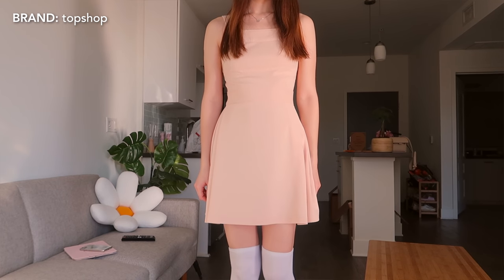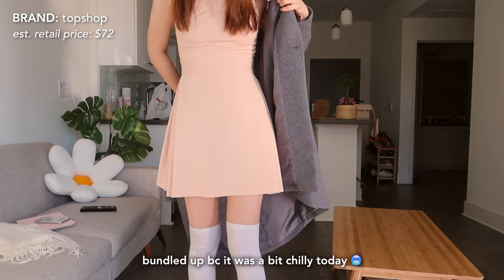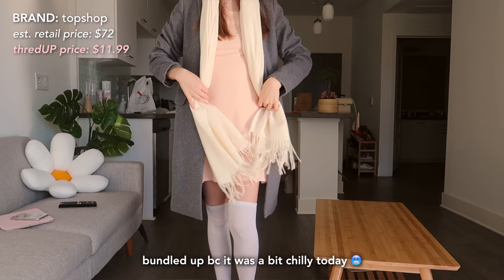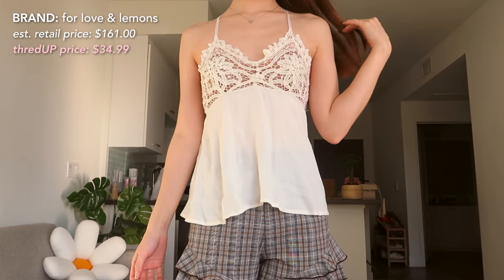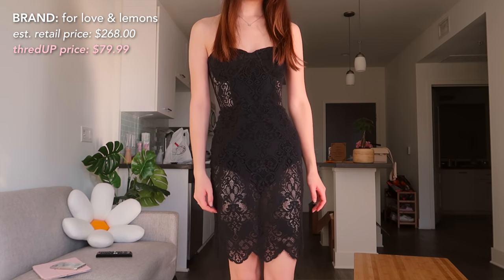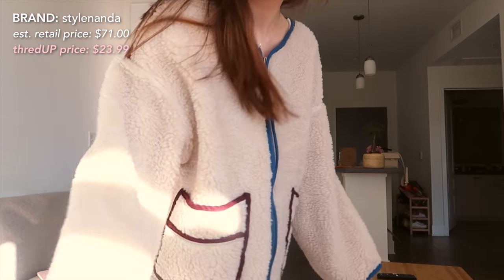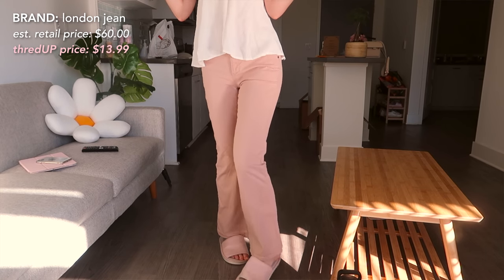apartment kitchen makeover ⛅️ days living alone, new decor, olympic watch party, thrift haul 🥖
get up 30% off your first order and free shipping with my code ANNIKA get your items sooner by shopping secondhand. (offer expires 4/30/22. applies to US & Canada customers only. see site for full terms). this video is sponsored by thredUP!

hiya friend! my apartment is slowly coming together. i'm so happy i covered those dark, gray counters, they were sucking the life from me lol

i filmed this vlog at the beginning of the week, so my olympic reactions are not up to date here. but i have many Thoughts i'd like to share in the next vlog hmmm.

not a lot of cooking in this vlog either, because i've been preoccupied by the olympics and the kitchen reno that i've been too tired to cook. that and i'm working on a series for youtube shorts/instagram reels that i can share in detail some of my fav recipes! it will be coming soon so please anticipate hehe

take care,
annika

magnetic knife holder /
light wood contact paper /
ipad screen protector /
utensil jar /
pink salt & pepper grinders /
bamboo dish organizer /

camera equipment
vlog camera: canon powershot g7 x mark ii /
dslr: canon eos 60d /
lens: canon 18-135mm standard zoom lens /

editing apps
  final cut pro x
  pocket procreate for doodles + handwritten titles